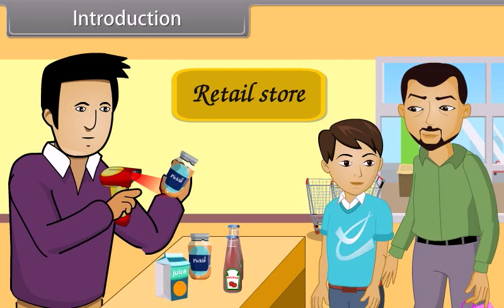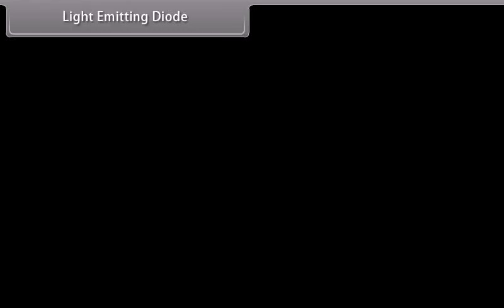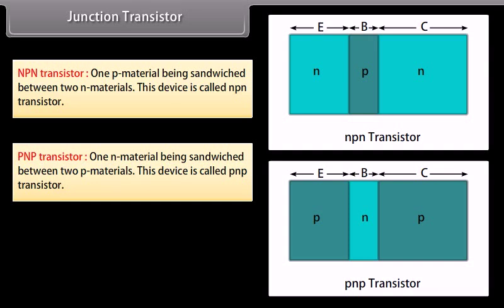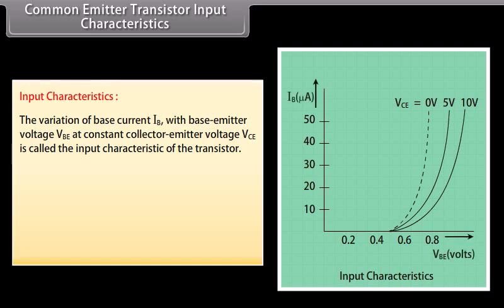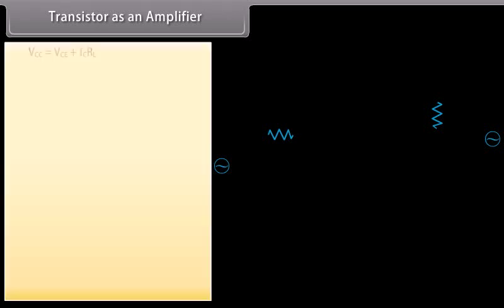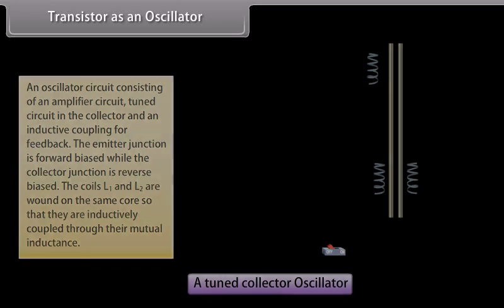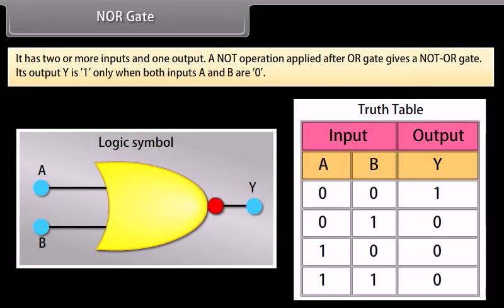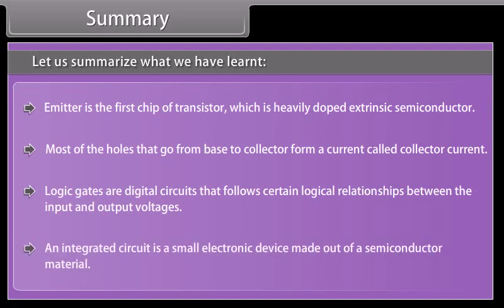Semiconductor Electronics-II: Unlocking the Future of Technology with Transistors!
Dive into the exciting realm of Semiconductor Electronics-II in our latest video! ⚡ This Class 12 Physics lesson explores advanced topics such as transistor operation, logic gates, and integrated circuits, essential for understanding modern electronics.
Discover key concepts including MOSFETs, BJTs, and their applications in everyday devices. We’ll also cover how these components are crucial for building complex electronic systems and digital circuits. Join us at ANNAI ACADEMY ONLINE SCHOOL for a comprehensive guide tailored to your CBSE syllabus. This video is vital for mastering semiconductor physics and excelling in your exams!